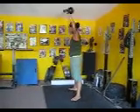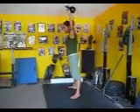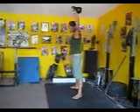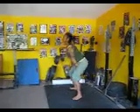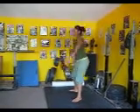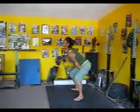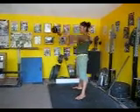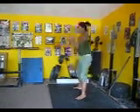Swing snatches with 12 kg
swing snatch combos after 400 fast snatches